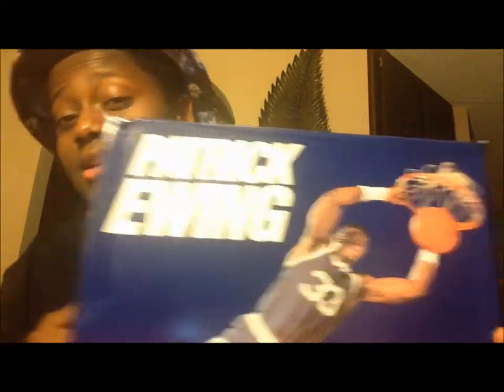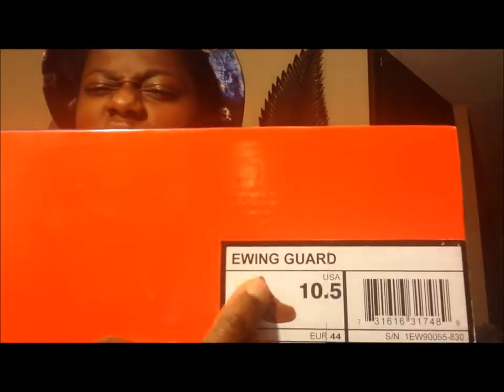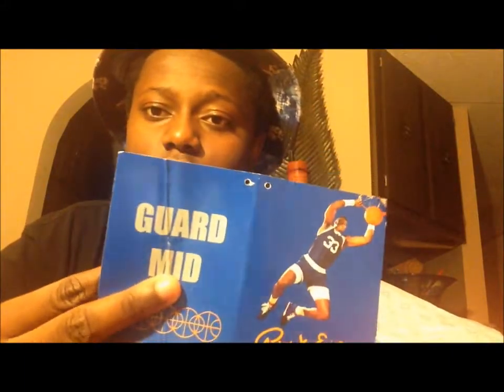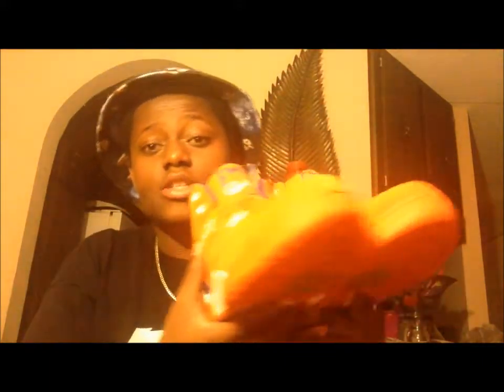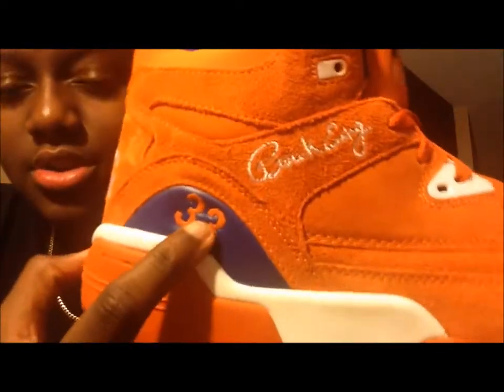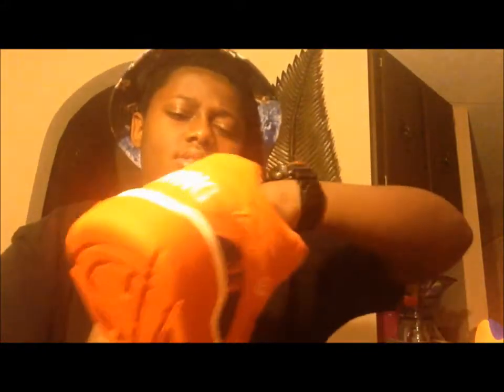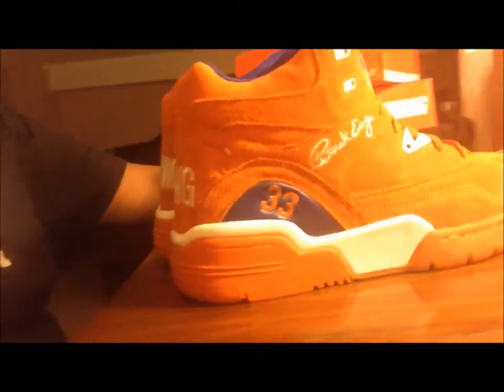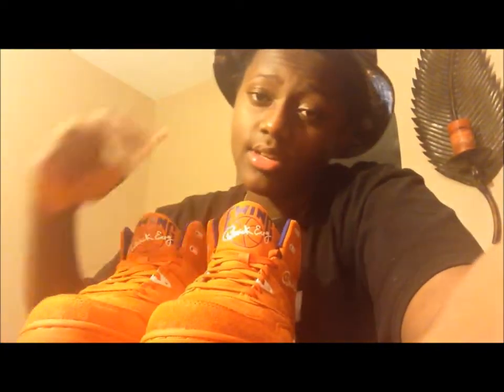Patrick Ewing "Orange Suede" Review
Sorry Guys for not posting in a while, I was really busy but dont worry Im gonna be busting out vid after vid after vid :).